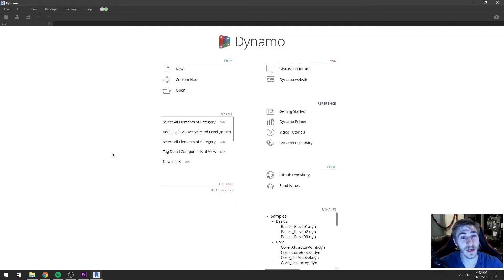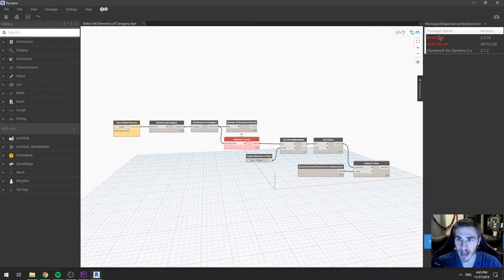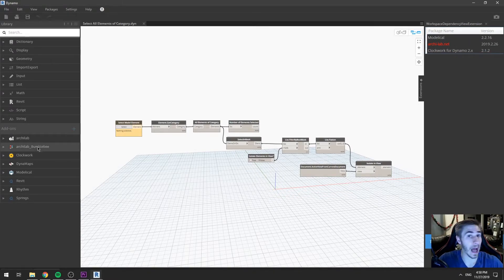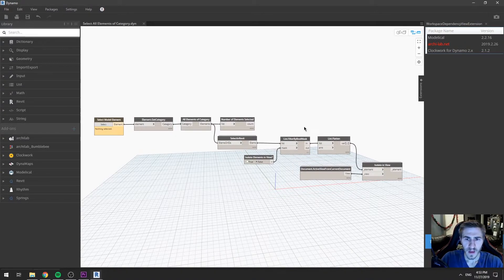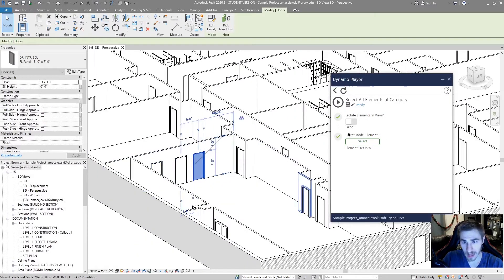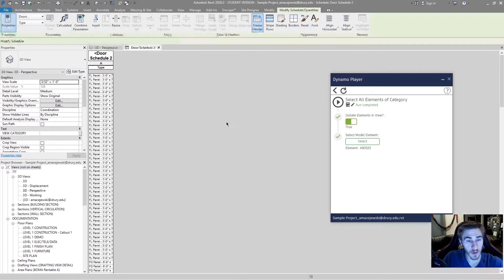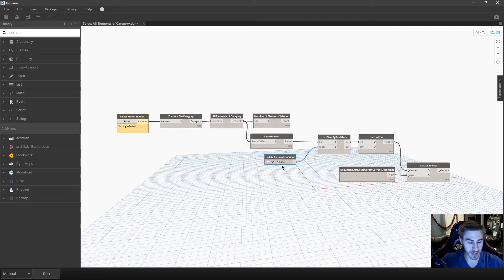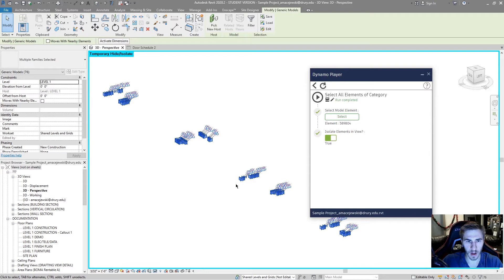Dynamo Script: Select all Elements in Category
In this video, you will learn how to use the "Select all Elements in Category" dynamo script. This is a simple yet useful script allowing you to select a single element and have the script select all the elements of that category (regardless of family/type) for you. There is also the option to isolate the elements in the active view. You are welcome to download the script from my website below.

Dynamo Packages Used:
Modelical
archi-lab.net
Clockwork for Dynamo 2.x